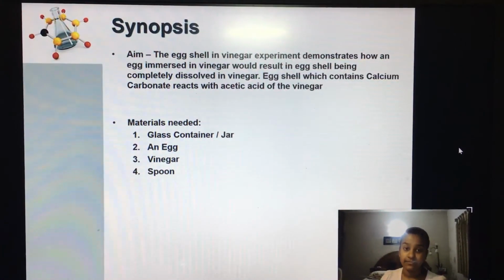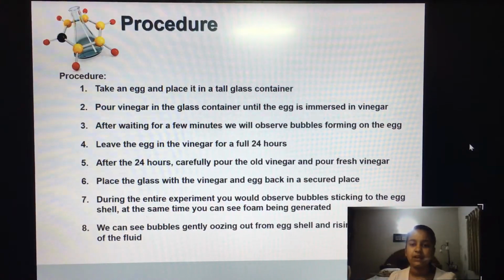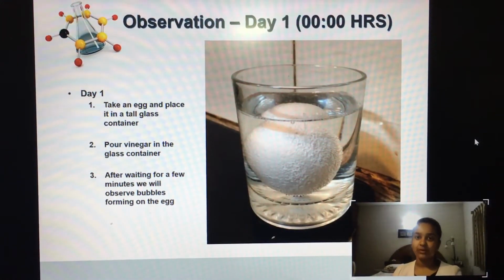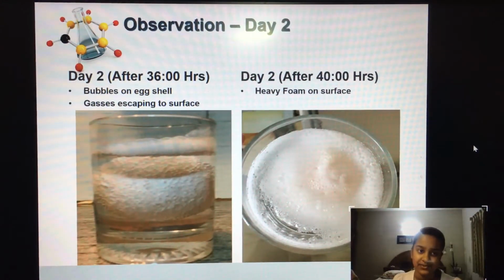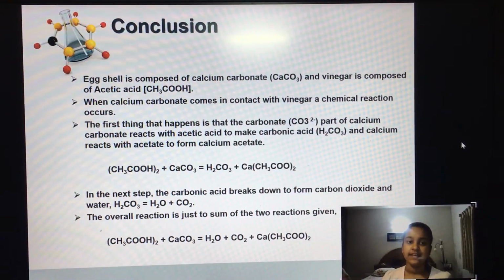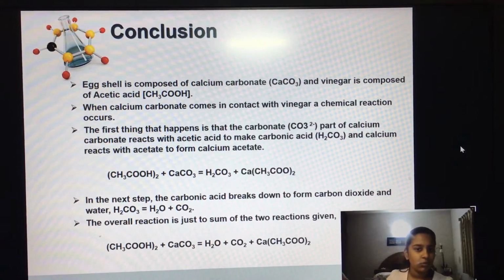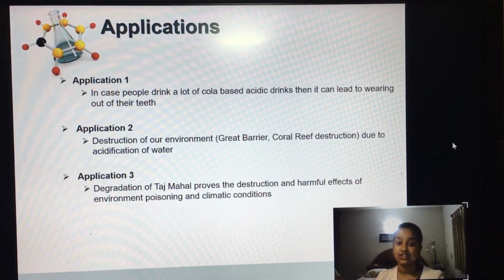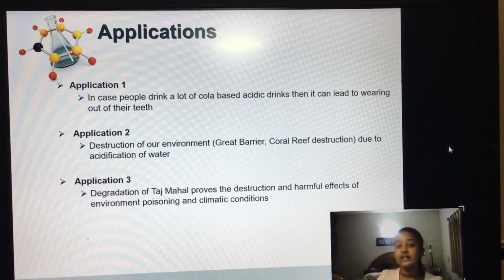Sejal Panda Chemistry Project